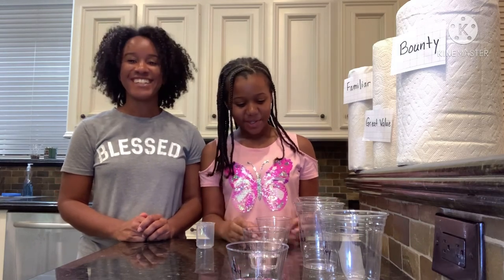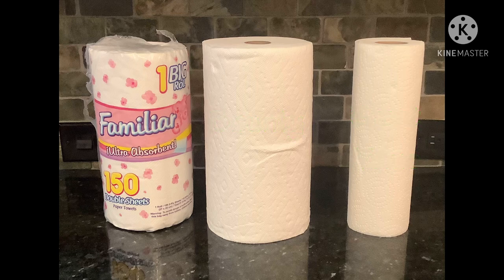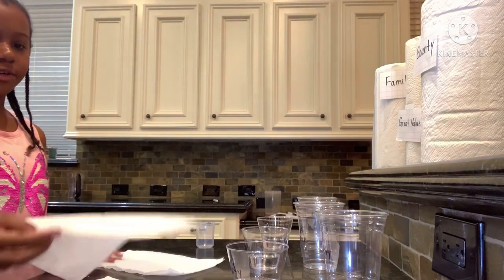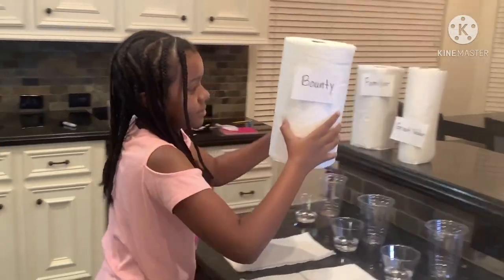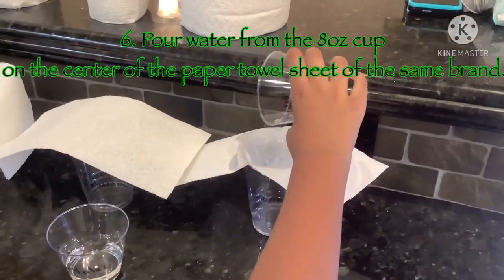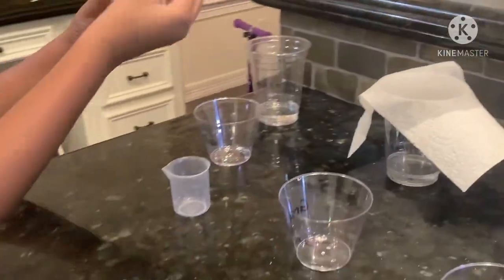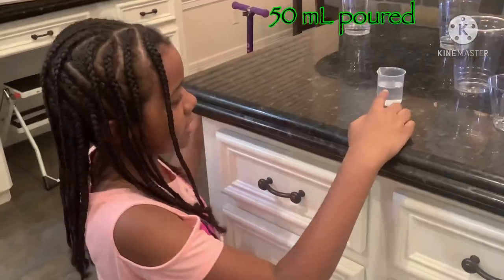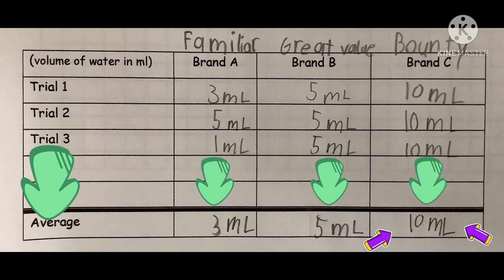Which Paper Towel Brand Absorbs The Most Water?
Hi! I'm Sophia James and I'm back in the kitchen with my daughter Kristen. Today we wanted to find out which paper towel brand absorbs the most water? Join us in the kitchen to find out! This experiment is fun and easy to do with elementary kids. All of the materials can be found right at home!